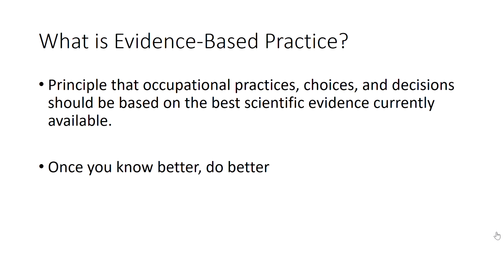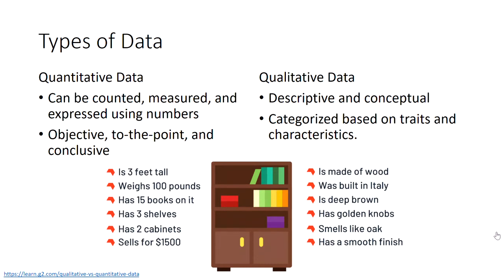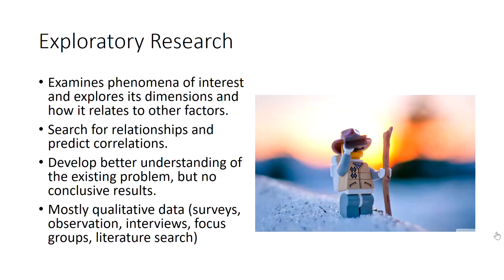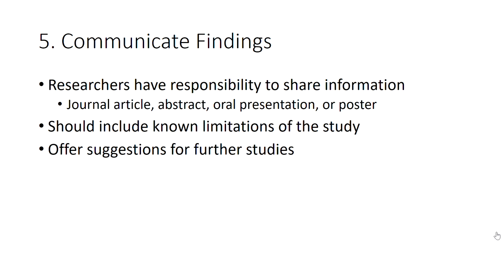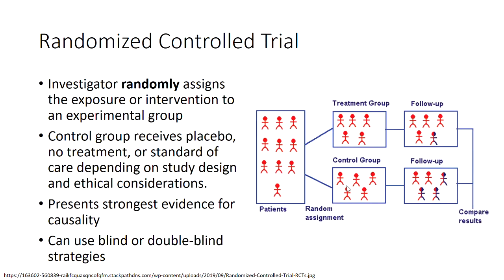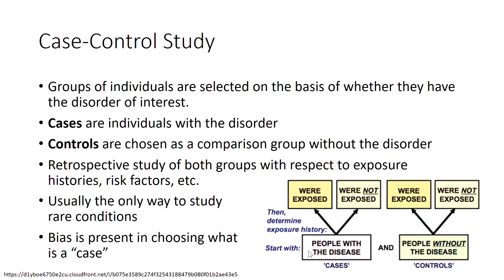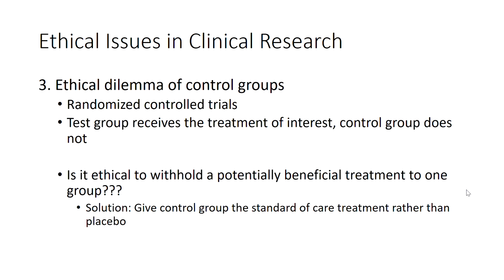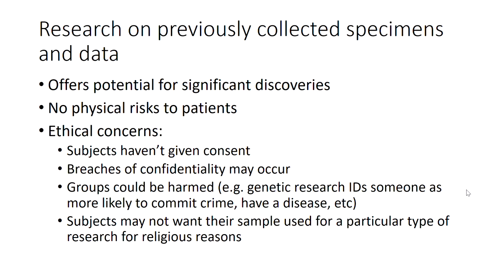Introduction to Research Design Lecture